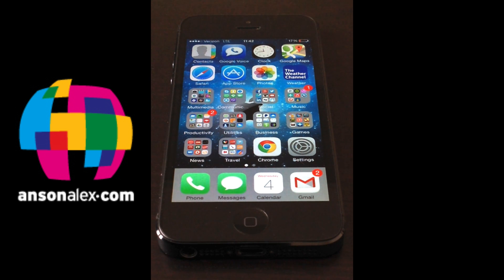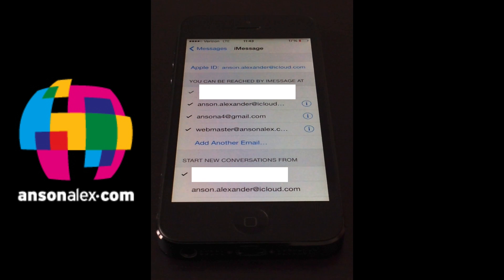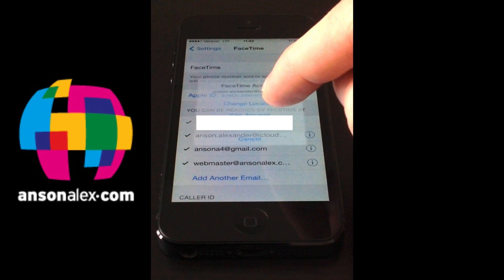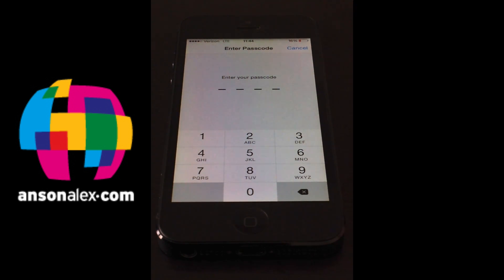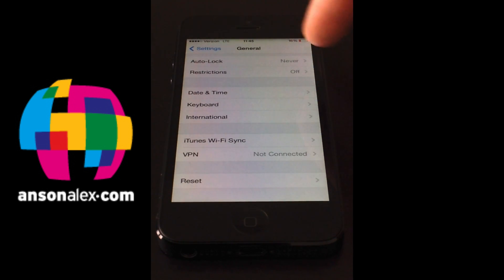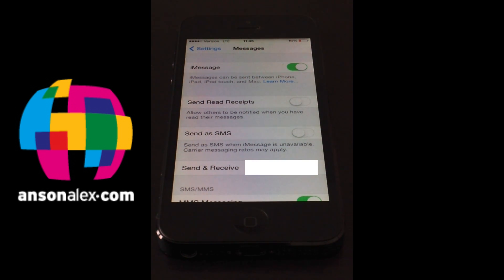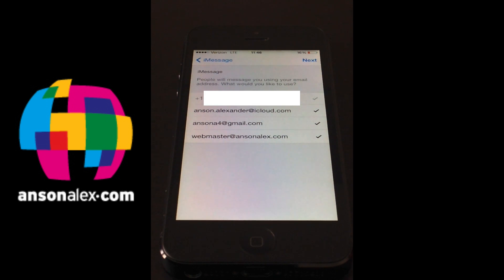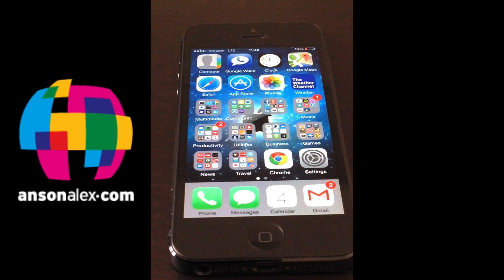iMessage Not Working iPhone / iPad Fix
If iMessage is not working on your iPhone or iPad this solution should fix the issue including issues with iMessage activation where iMessage fails to activate on your iPhone or iPad.

The steps we take to fix iMessage are:

- Sign out of iMessage
- Turn iMessage off
- Sign out of FaceTime
- Turn FaceTime off